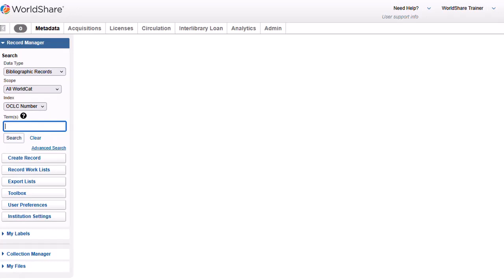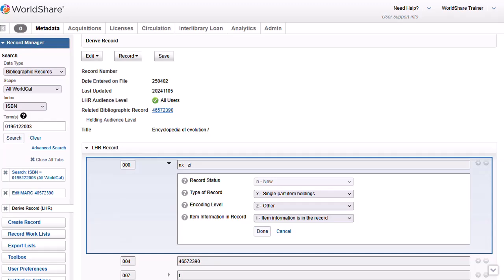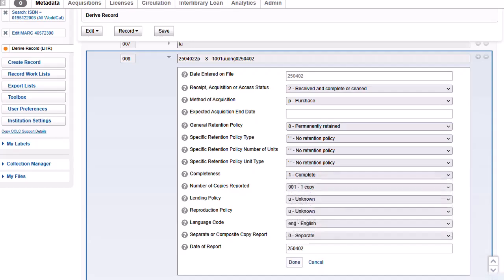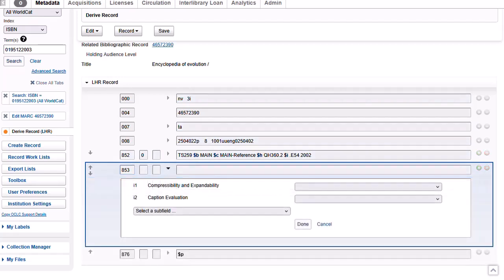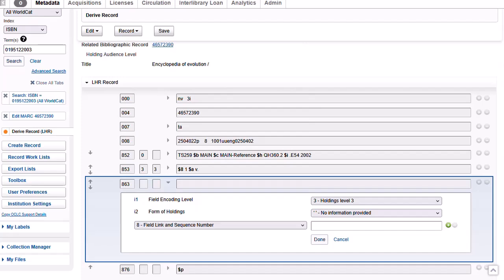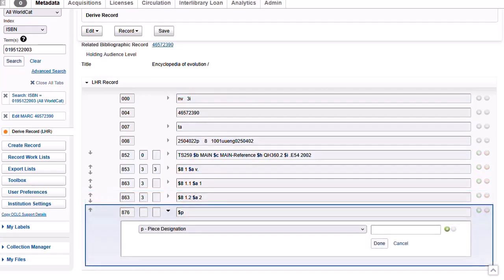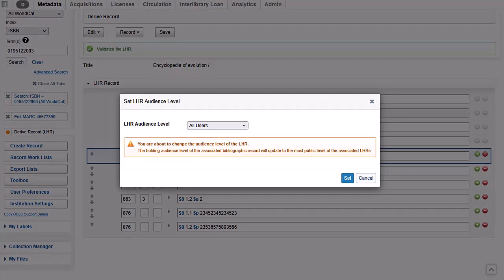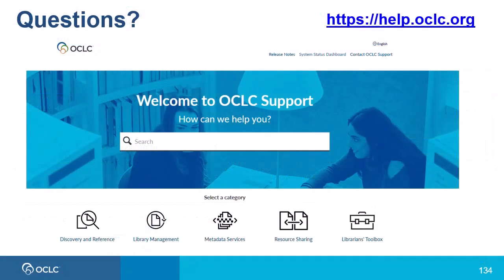Create LHRs for MPM in MARC21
In this eleven-minute video, you will learn how to create and edit local holdings records (LHRs) for multi-part monographs in MARC 21 in WorldShare Record Manager.

After completing this WorldShare Record Manager video, please take a moment to complete the survey